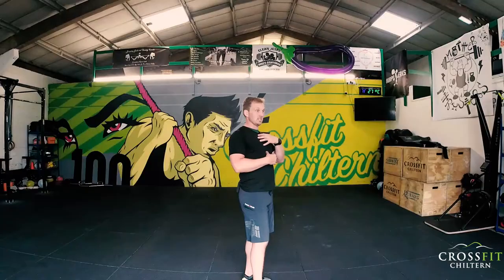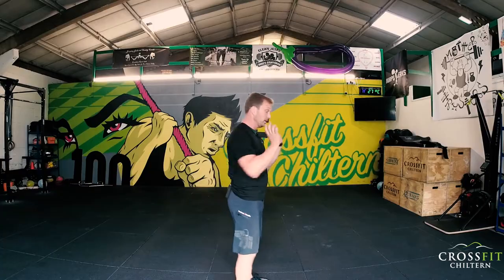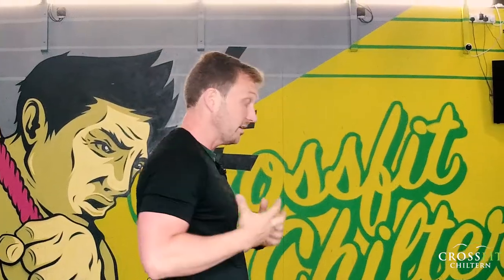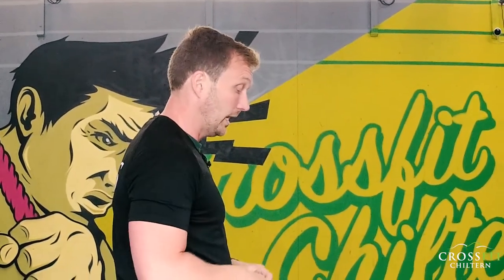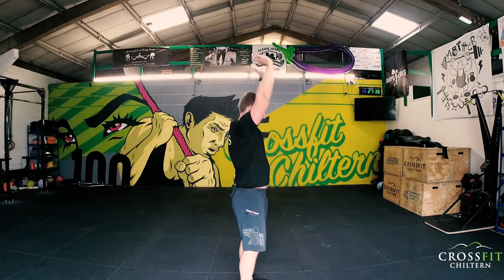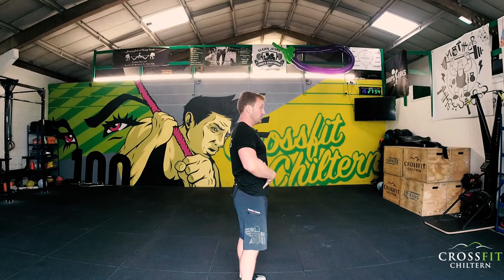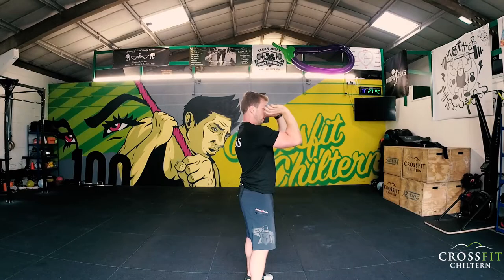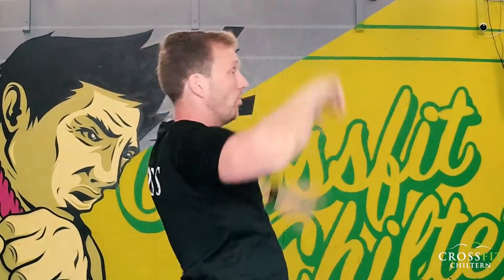The Mobility and Stability Chain - (Or why does my back hurt?) - Fitness and Nutrition Advice